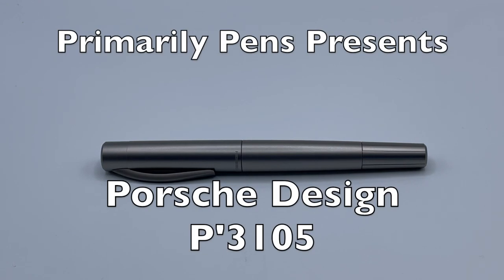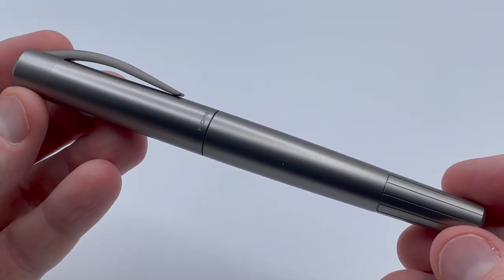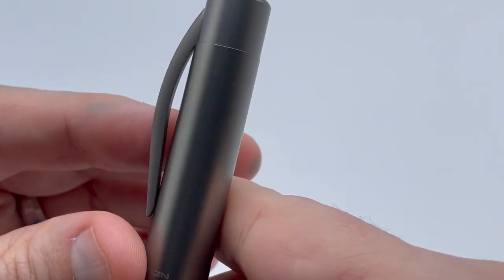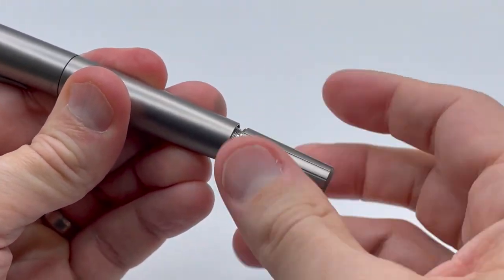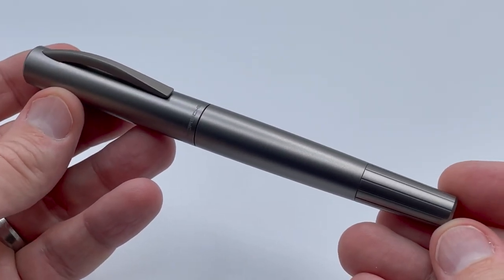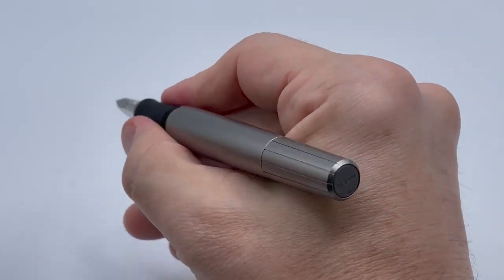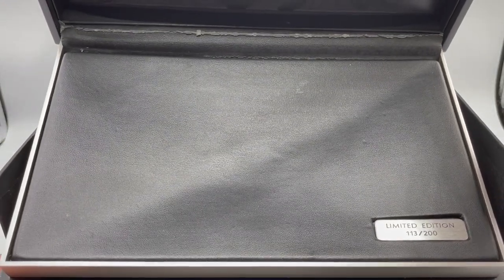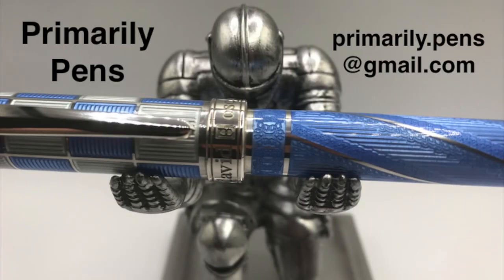Porsche Design P'3105 Pure Titanium review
Quick review of the Porsche Design P'3105 Pure Titanium fountain pen. Sleek design with a nicely curved clip. Manufactured by Pelikan.